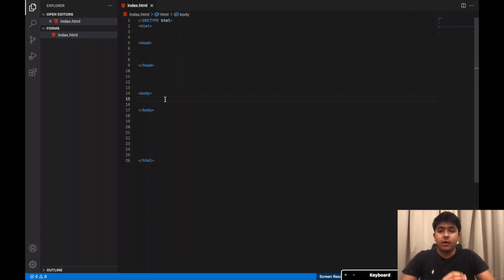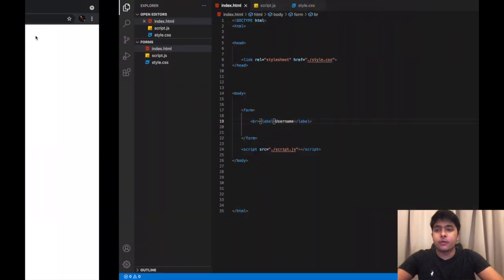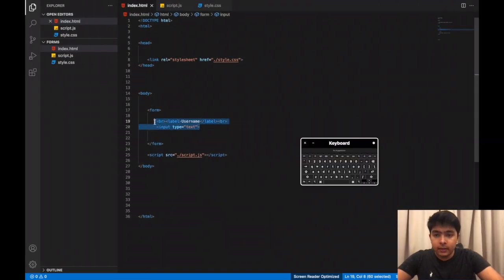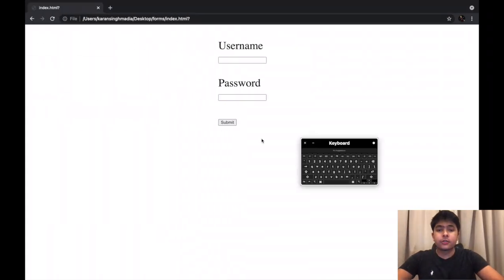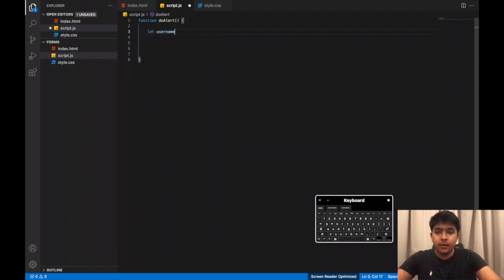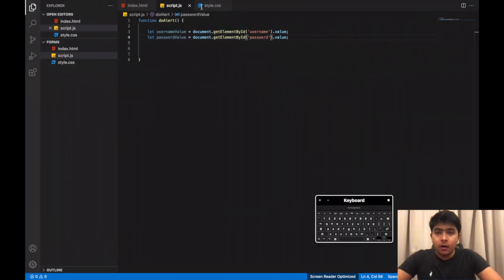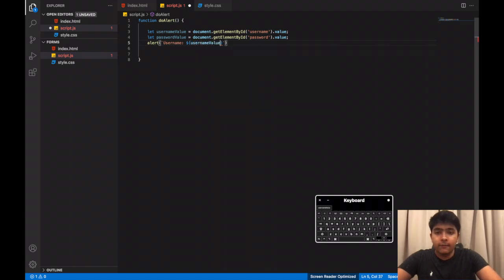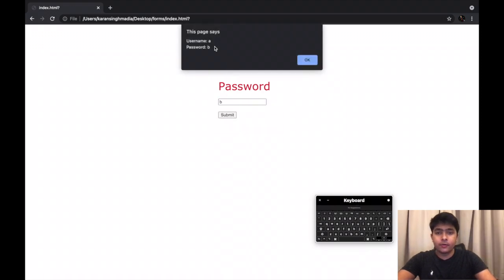(Easy, Simple, Quick) [English] HTML Forms With JavaScript!